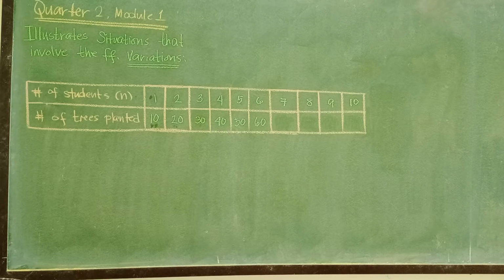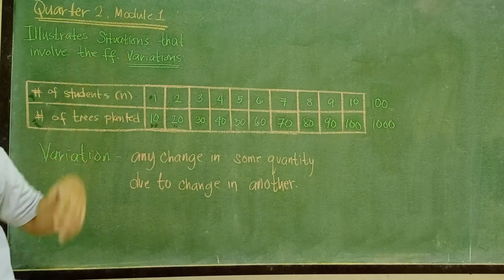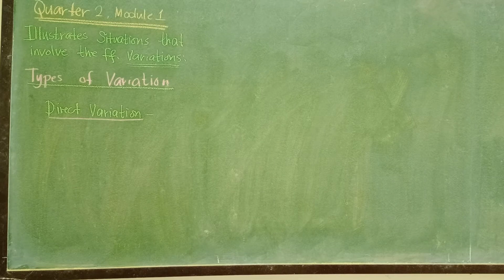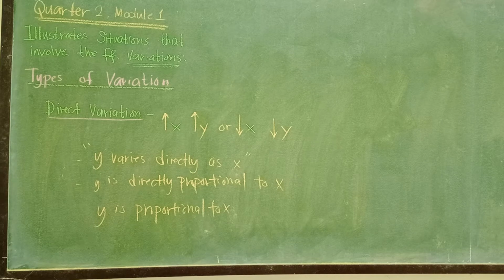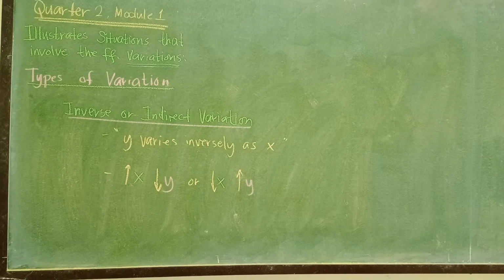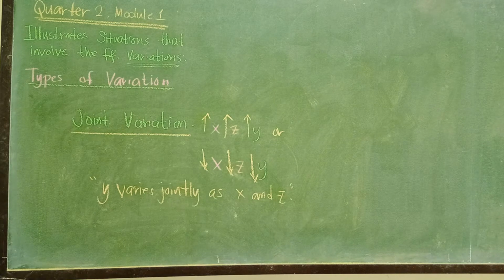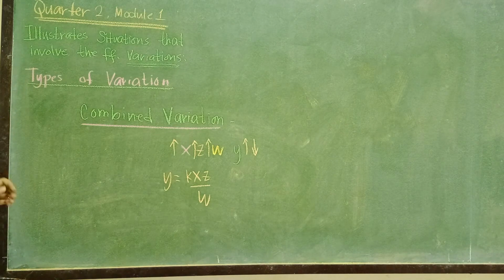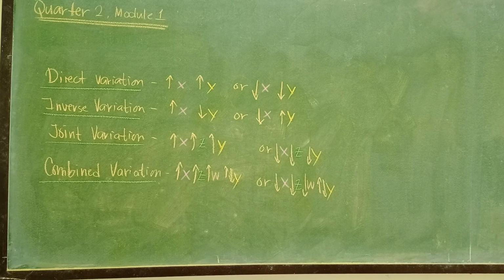Quarter2 - Module1 - VARIATIONS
illustrates situations that involve the following variations: (a) direct; (b) inverse; (c) joint; (d) combined